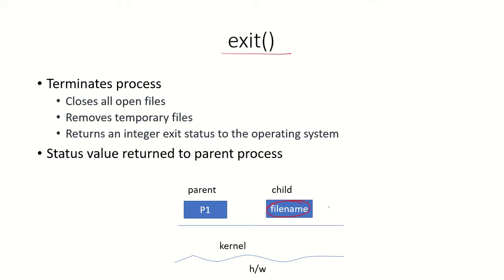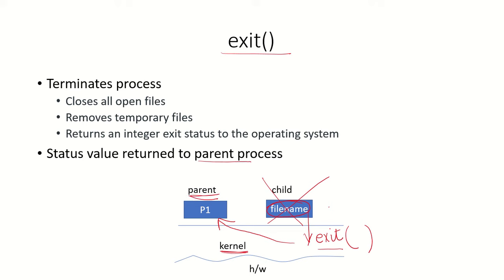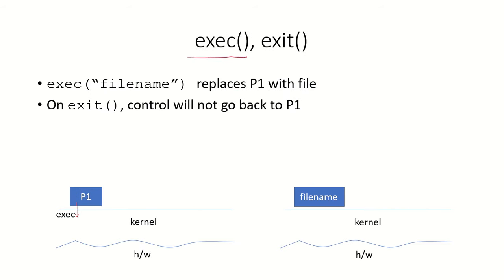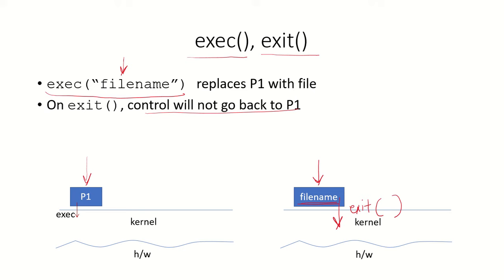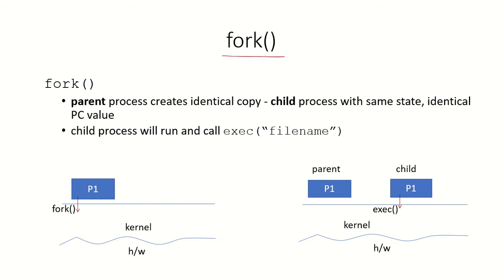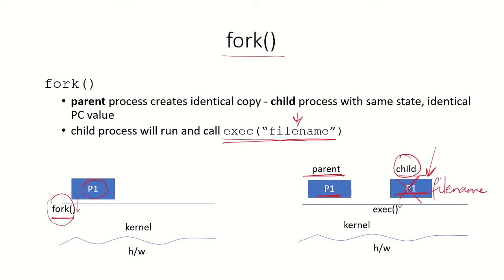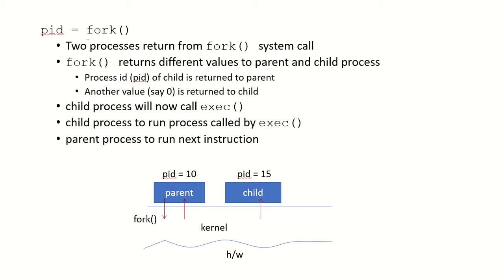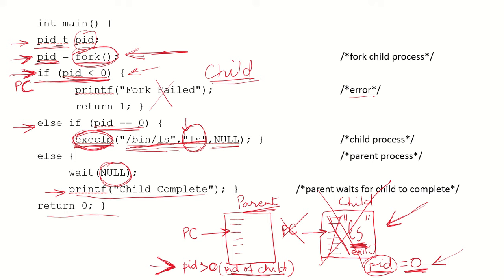OS6 - System Calls | exec( ), exit( ), fork( )